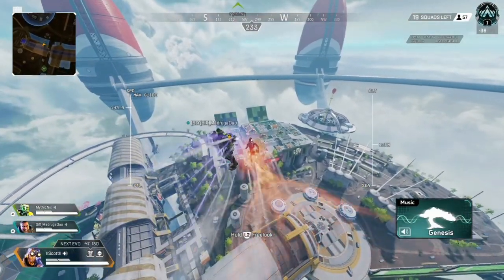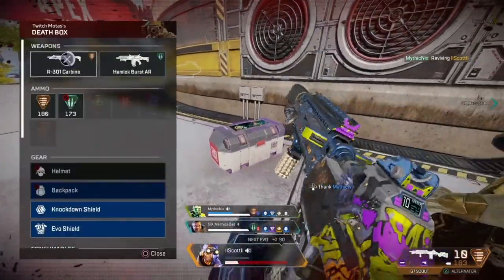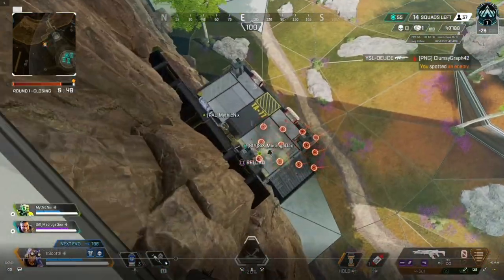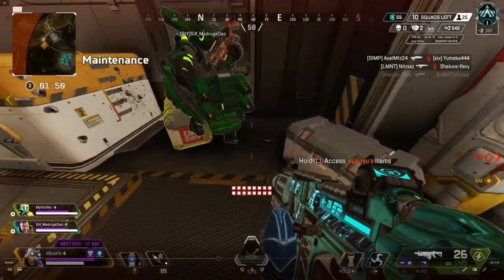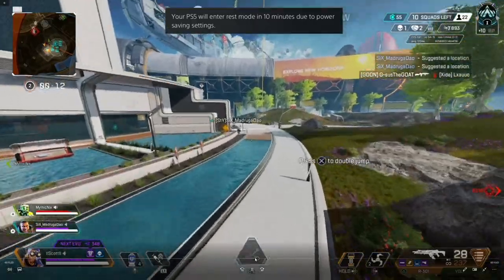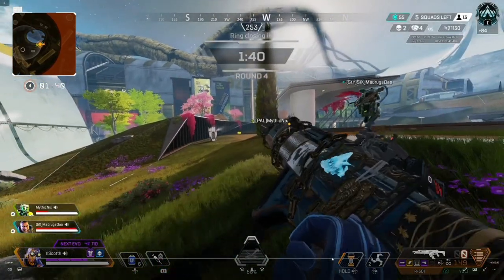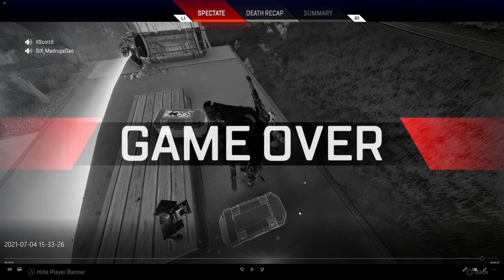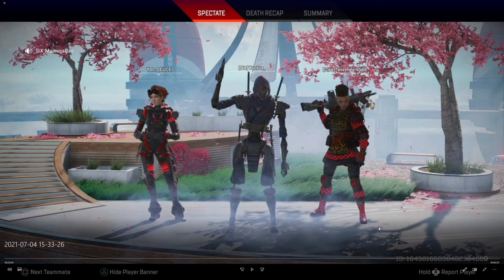How To Get Out Of Platinum Easily! - Season 9 Ranked Guide (Gameplay Analysis) - Apex Legends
Today i'm showing you my best tips to help you rank up from Platinum to Diamond rank in Apex Legends Season 9. My in-depth guide will cover how to deal with fights, positioning, and general ranked tactics to help you gain the maximum RP you can in Season 9 Ranked of Apex Legends. So if you are stuck in Platinum in Apex Legends Season 9, hopefully this video will help you out so you can get into Diamond Rank in Season 9 of Apex Legends.